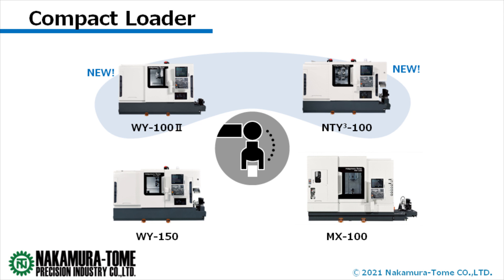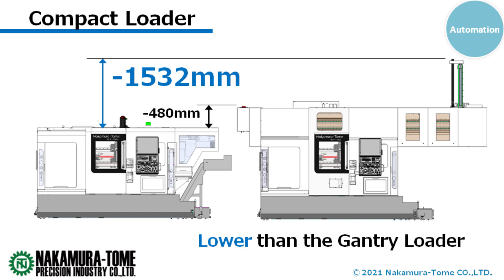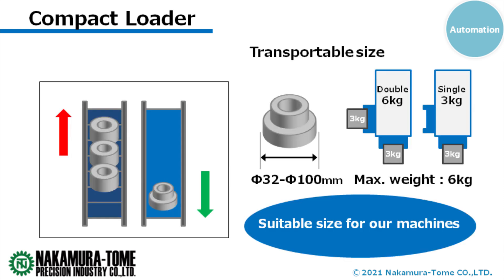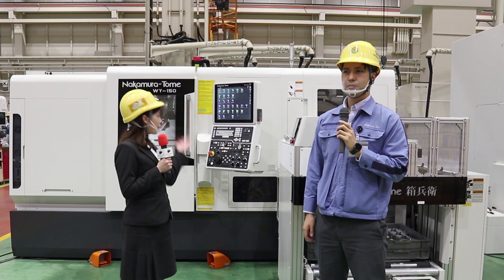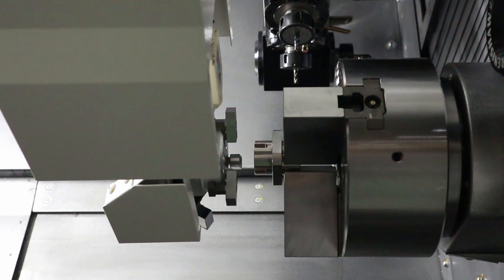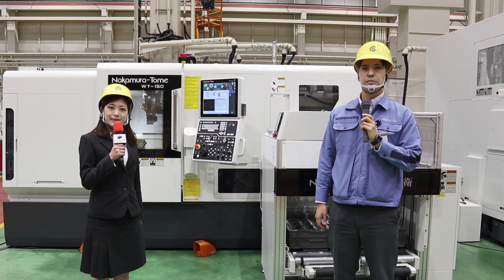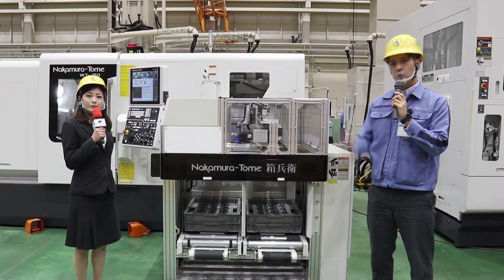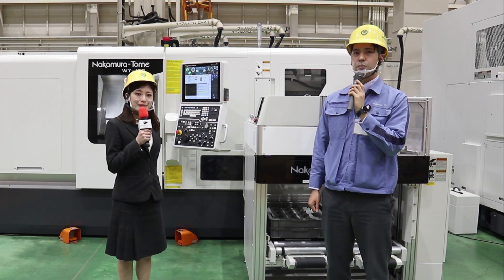Product announcement | Expanding models equipped with the "Compact Loader"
The number of machines equipped with the compact loader are enhanced.
The height of a compactloader is the same as that of the standard machine,
In addition to the existing MX-100 and WY-150, the NTY³-100 and WY-100II will be equipped with this loader.
Two 3kg workpieces can be transported by double hand.
Either conveyor specification or stocker specification can be selected.
By combining with the multi-stack stocker Hakobei, automatic operation for a long time is possible.